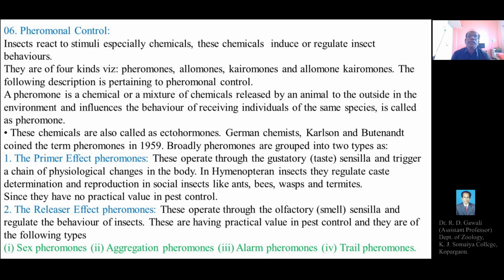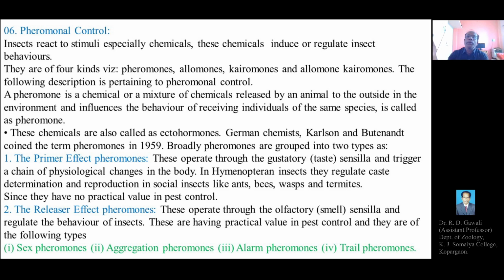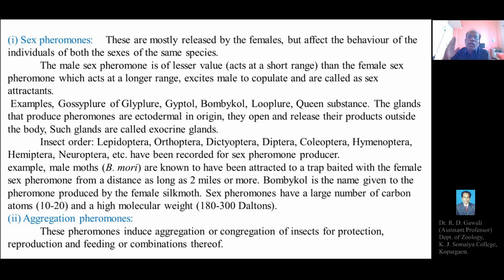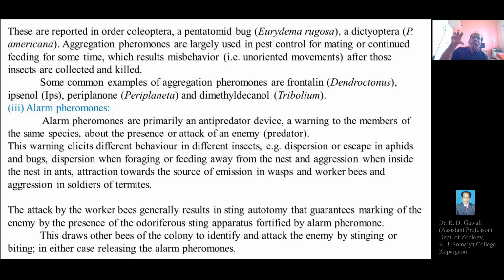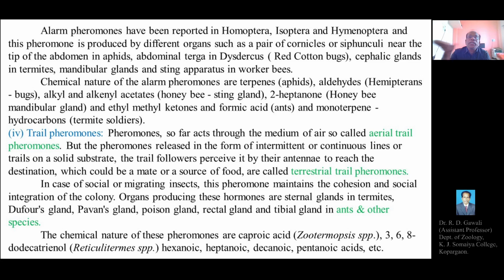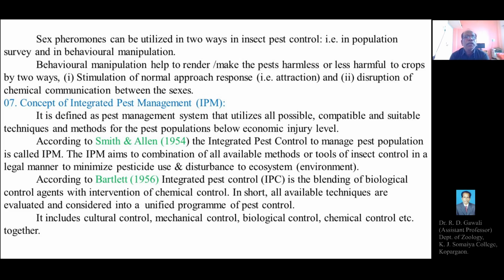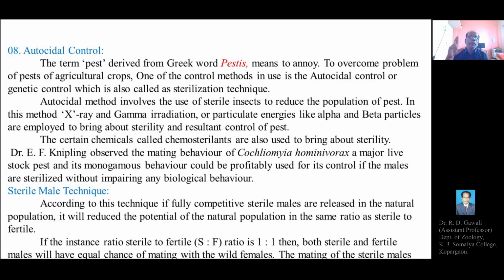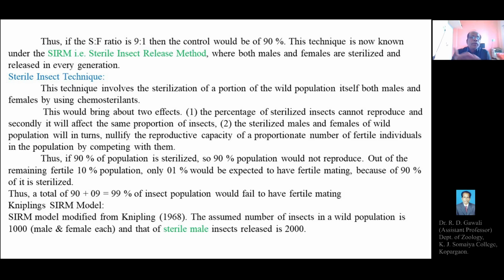S. Y. B. Sc Lecture: 33 Pheromone Control, Autocidal control & IPM